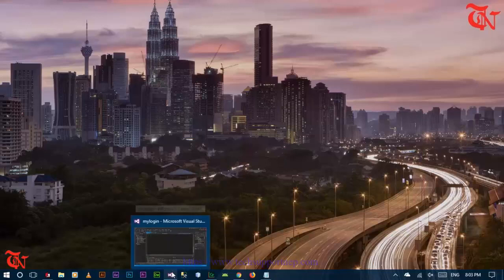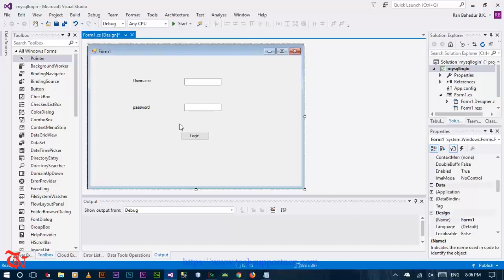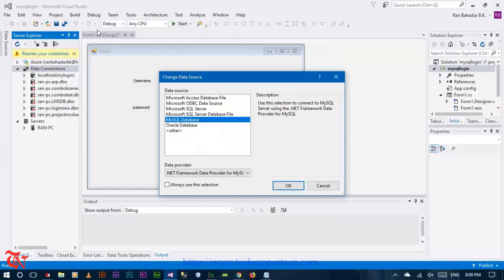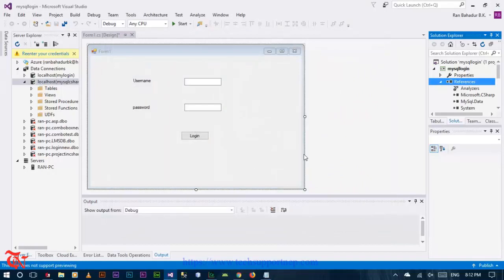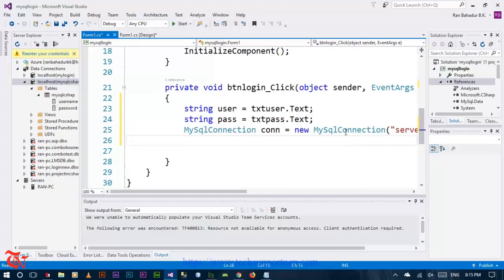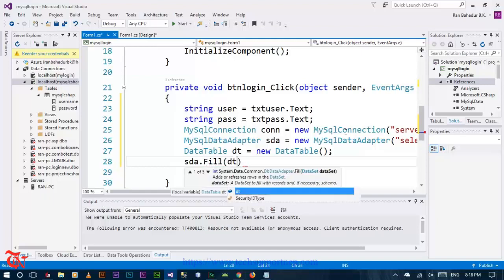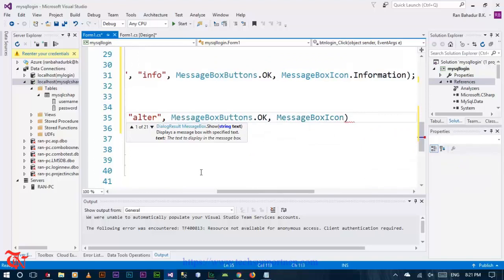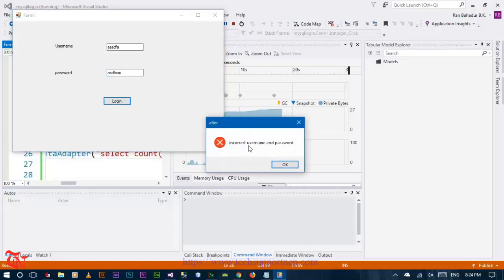How to Create Login Form in C#.NET using MySQL Database?[With Source Code]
This Video will show you how to create login form in C#.NET using MySQL Database Connection in Visual Studio.

How to Create Login Attempts Limit Form in Java Using NetBeans IDE and MySQL?[With Source Code]

How to Link ComboBox with Database and show values in TextBox if Select ComboBox in C#.NET?

How to Link ListBox with Database and show values in TextBox if Select ListBox in C#.NET?